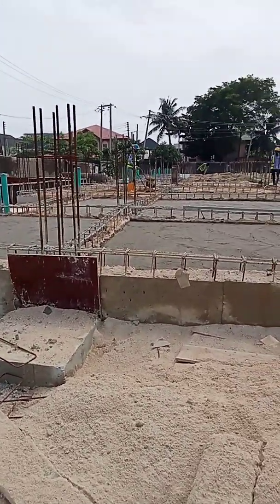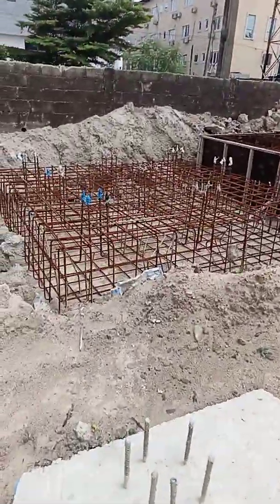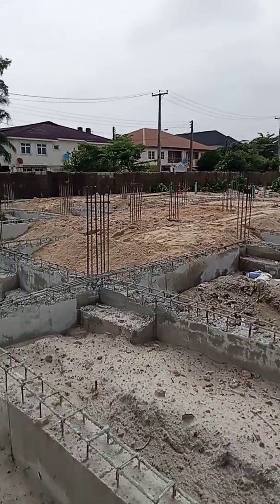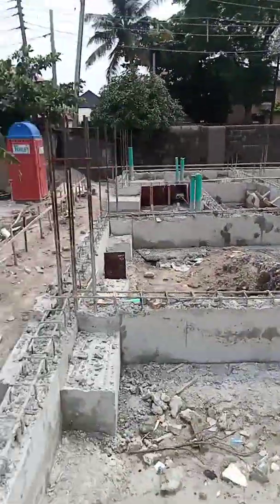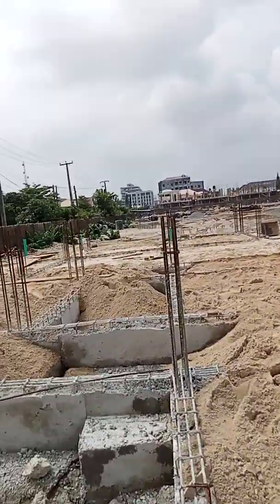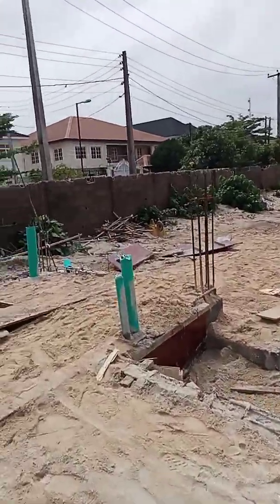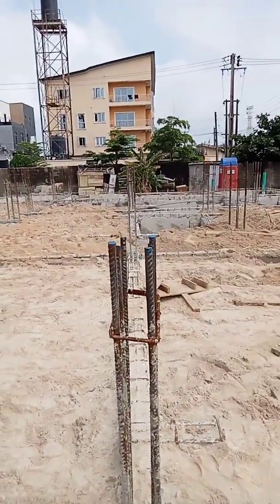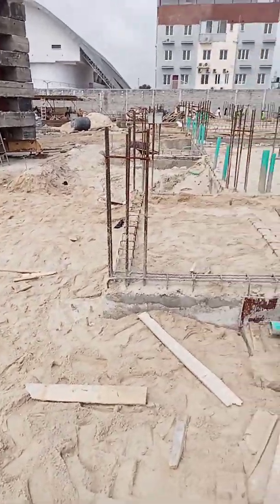Levels for blinding of ground floor slab.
How to determine and confirm levels for different layers of blinding before laying of Reinforcement and casting of Ground floor slab.